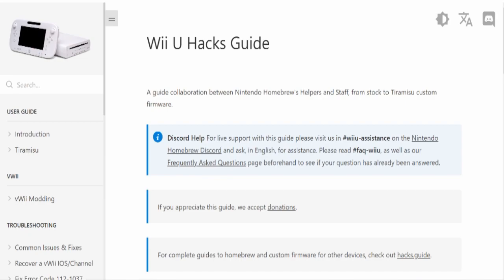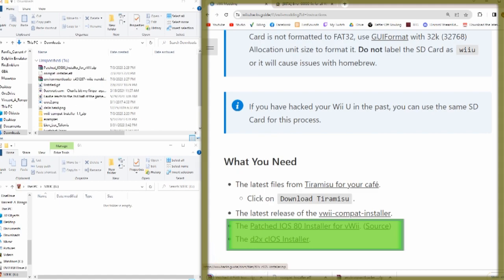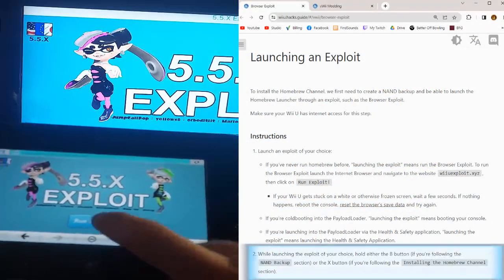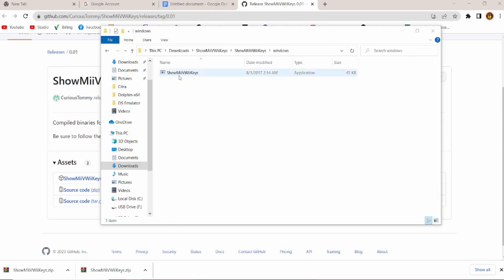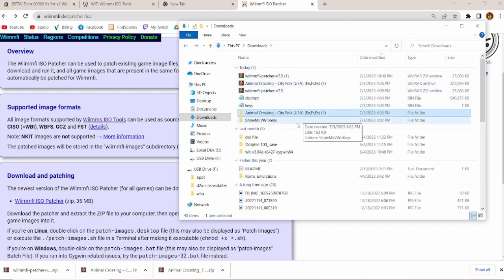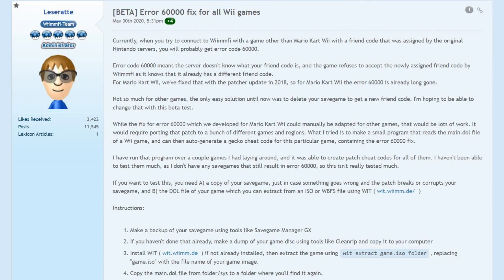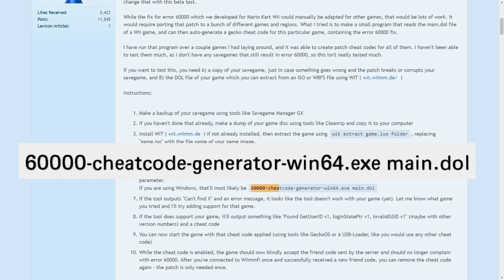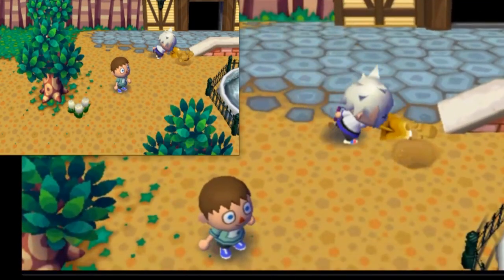Back Up your vWii Nand files and play on Dolphin!! | +Full Wiimmfi Tutorial Included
Links

(These links are outdated, and no longer usable)
vWii Modding and Downloads (outdated)
How to Launch an Exploit (outdated)

(while I have not checked these links thoroughly, it appears to give the intended result of the video tutorial. Hopefully the tutorial I have here can fill in the blanks)

0:00 Introduction

0:50 Formatting Memory Card (only for +32GB cards)
1:27 Memory Card File Setup
3:20 Nand Dumping

5:44 ShowMiivWiiKeys (vWii Nand upload Pt. 1)
7:02 Managing your Dolphin's NAND file (vWiiNand upload Pt. 2)

7:48 Test Run (Old Data Restored)
8:14 Patching ISO files  (Wiimmfi Pt. 1)
9:08 Test Run (Mario Kart Wii is Playable)
9:47 Test Run (Error Code 60000)
10:36 Bypassing Error Code 60000 (Wiimmfi Pt. 2)

13:25 Test Run (Success!)
13:50 Test Run (Co-op Example)
14:50 Final Words and Credits